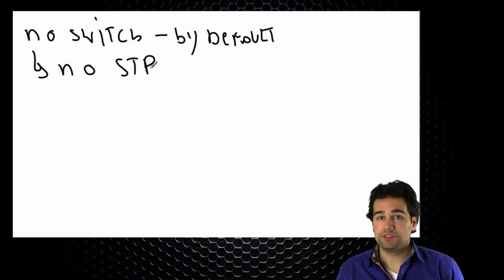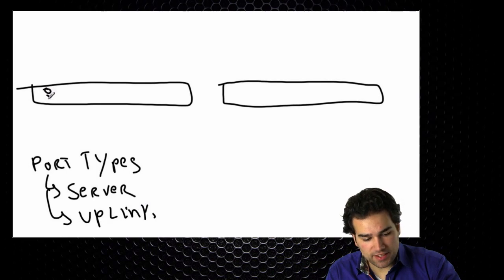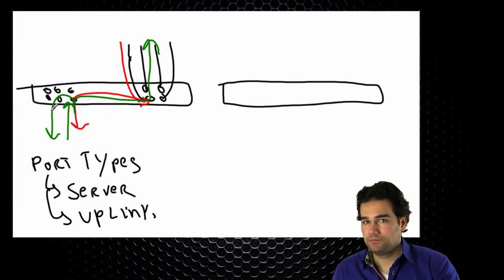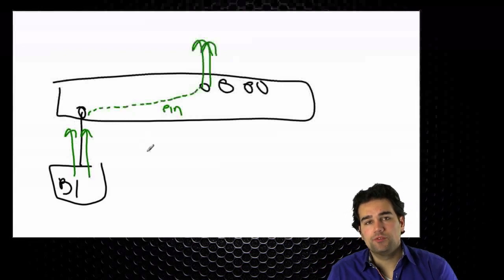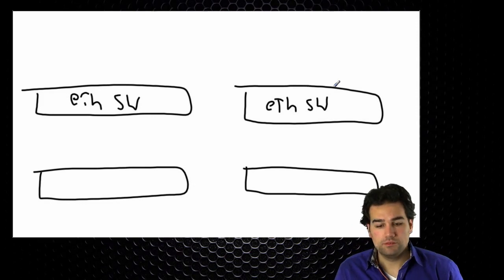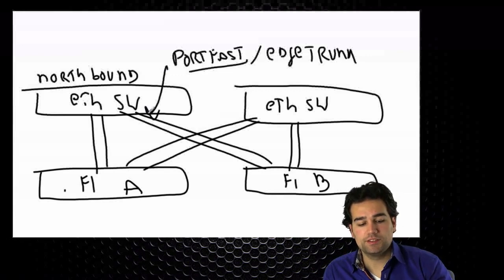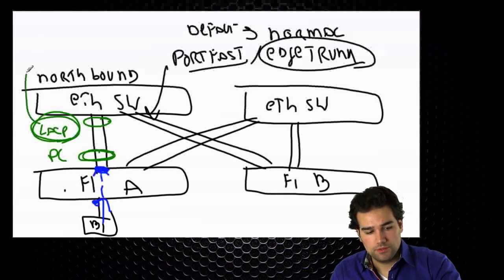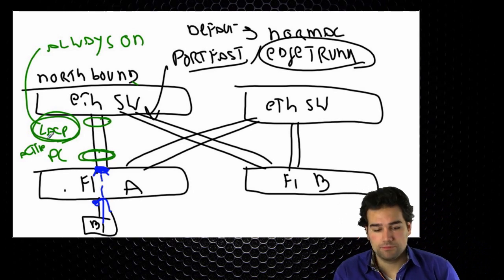19. Fabric Interconnect Ethernet Overview